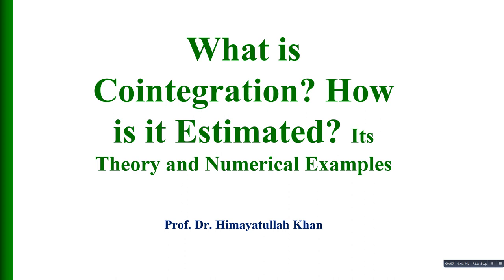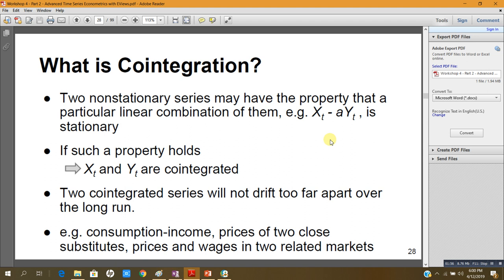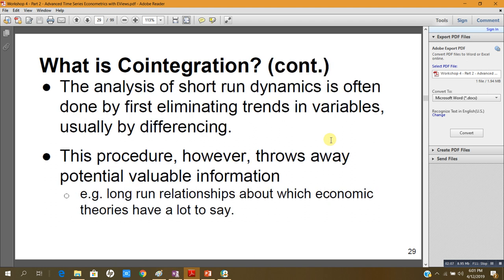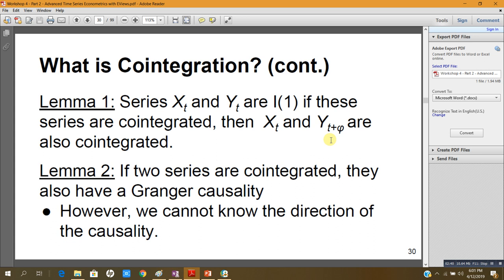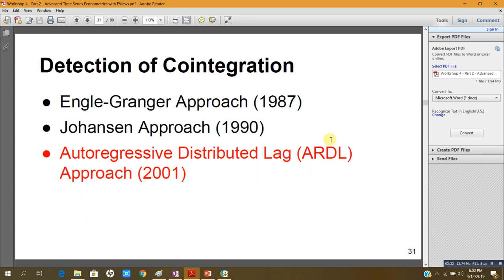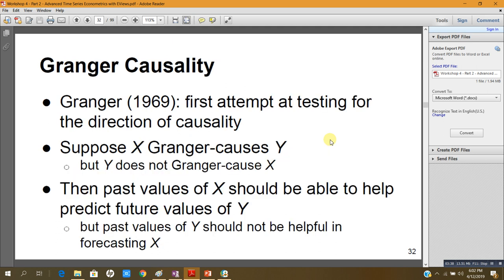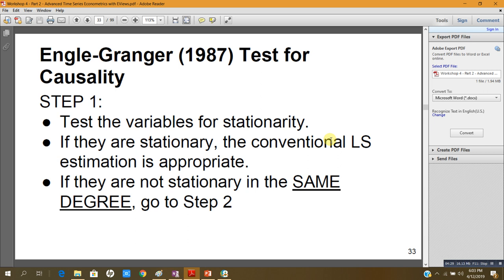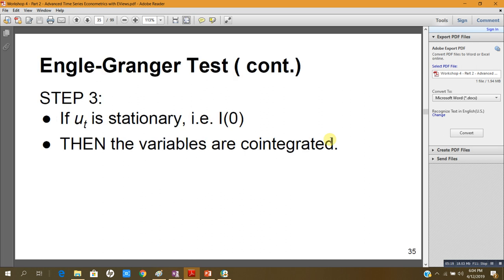71 Cointegration and its Detection with Himmy Khan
This Video explains the concept of Cointegration using two approaches of Johansen Cointegration as well as Engel-Granger Cointegration.